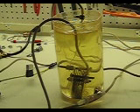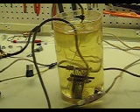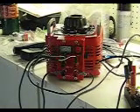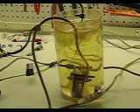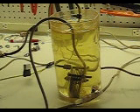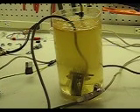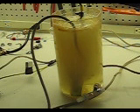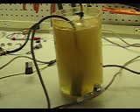Video #11 - 130 VAC Test Using Variac and Rectifier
Received the Variac today. Rated at 30 amps and 130 VAC. Ran that through my Rectifier and into a cell I had laying around. Puts out pretty good!